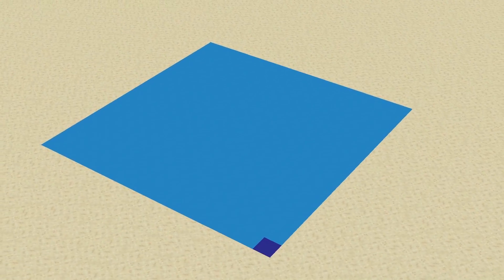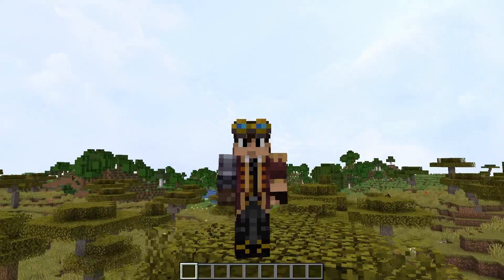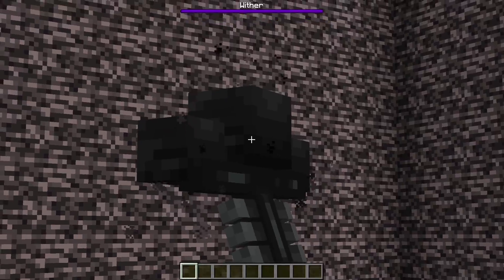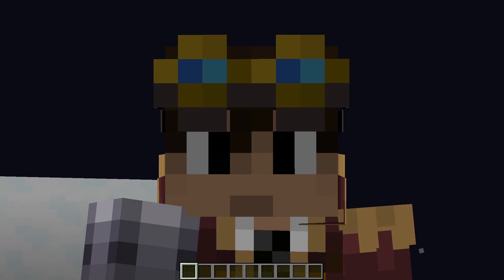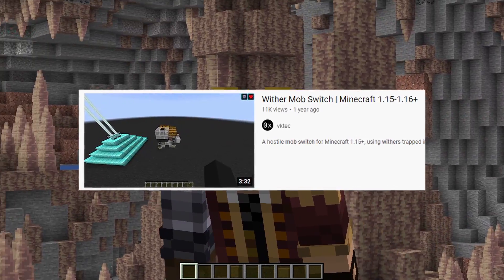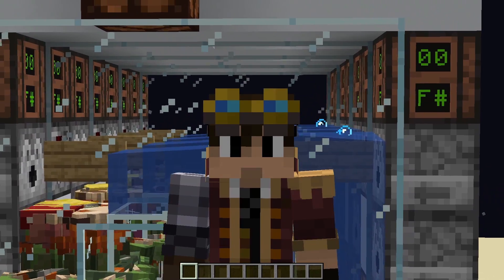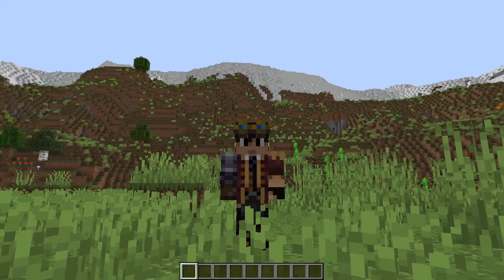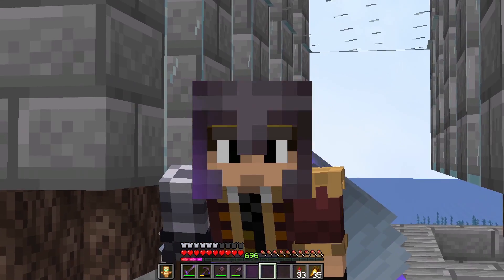Simple Shulker Mob Switch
I explain how to stop hostile mob spawning, using a mob switch. I explain how a mob switch works, what kinds of mobs can be used, and showcase my new designs for a shulker mob switch and a zombie villager mob switch.